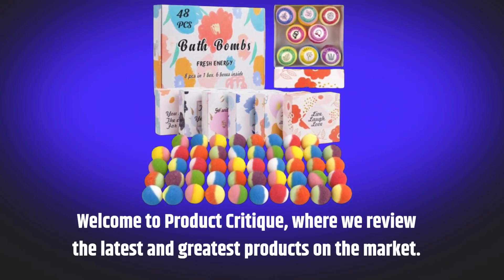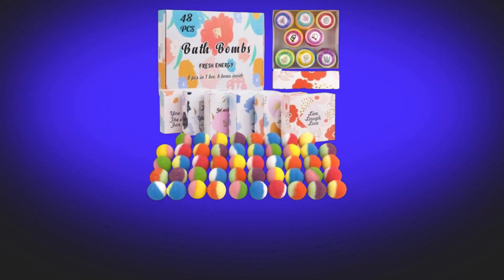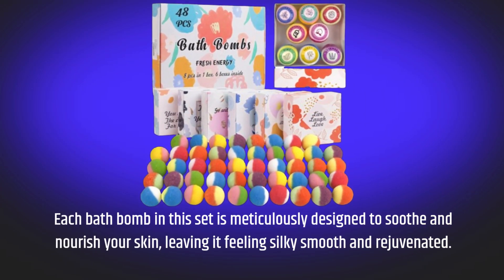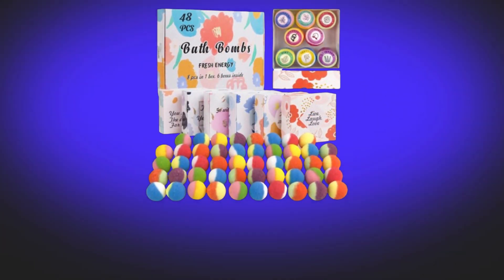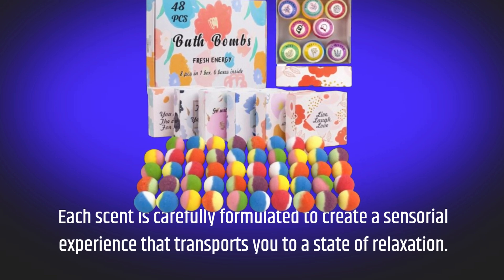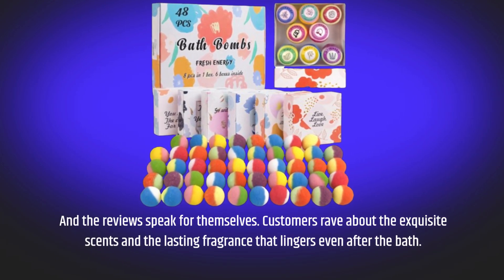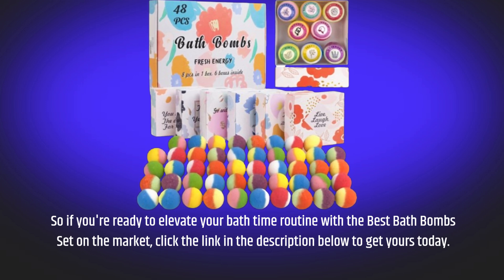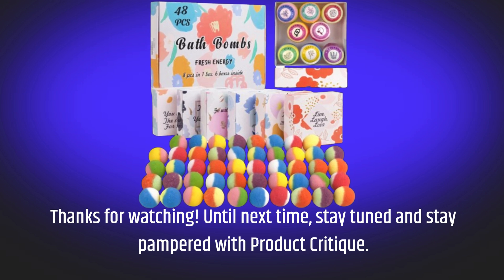🛁 Kainga Recka 48 Natural & Organic Bath Bombs | Best Bathbombs Set 🌸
Amazon Product Name : Kainga Recka 48 Natural & Organic Bath Bombs

Indulge in relaxation with the Best Bathbombs Set! In this video, we’ll explore a variety of luxurious bath bombs that transform your bathing experience into a soothing spa-like retreat. Discover the unique scents, colors, and ingredients that make the Best Bathbombs Set a must-have for anyone looking to unwind and pamper themselves. We’ll share tips on how to use these bath bombs effectively and the benefits of incorporating them into your self-care routine. Join us as we dive into the world of bath bombs and find the perfect set to elevate your bath time!